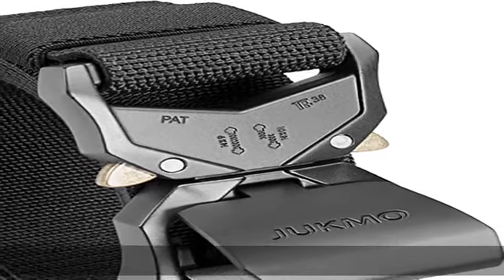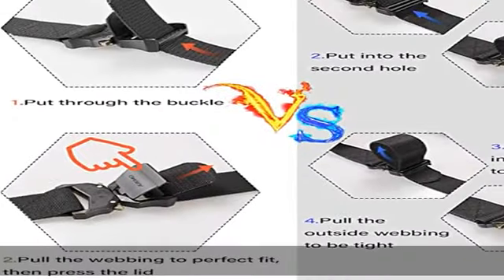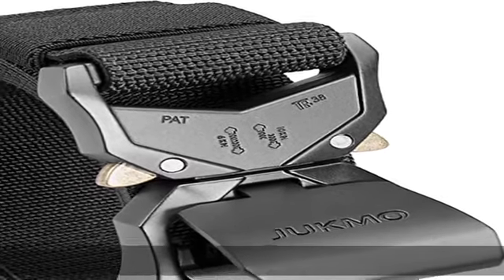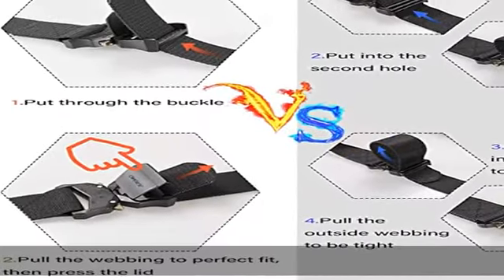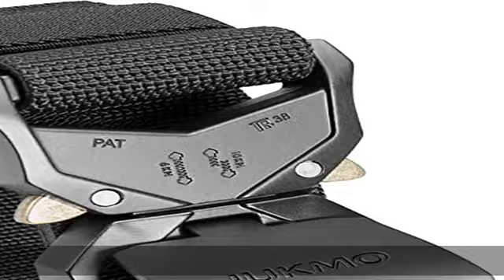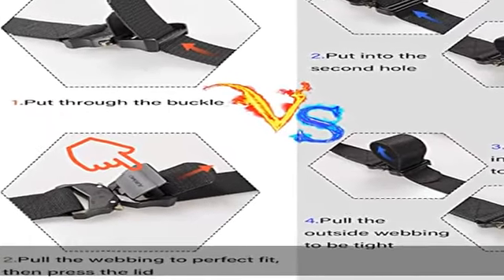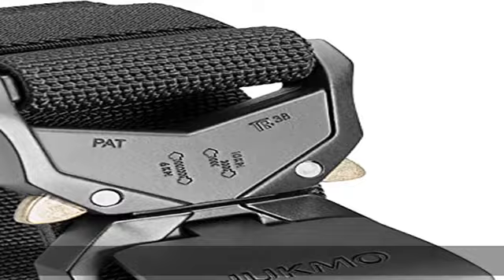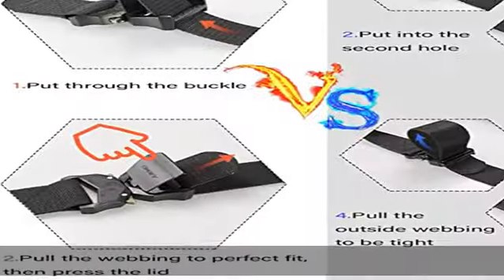JUKMO Tactical Belt, Military Hiking Rigger 1.5" Nylon Web Work Belt with Heavy Duty Quick Release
JUKMO Tactical Belt, Military Hiking Rigger 1.5" Nylon Web Work Belt with Heavy Duty Quick Release Buckle